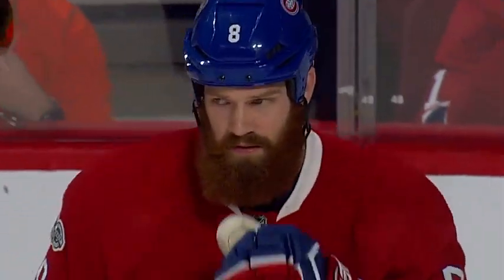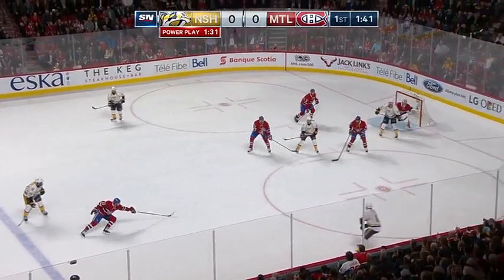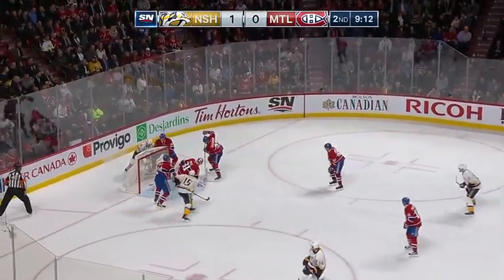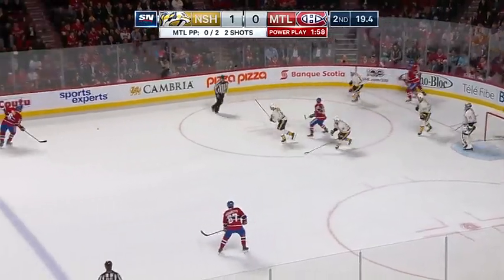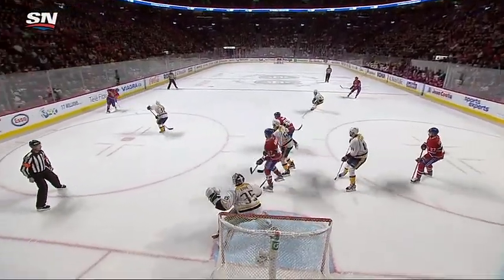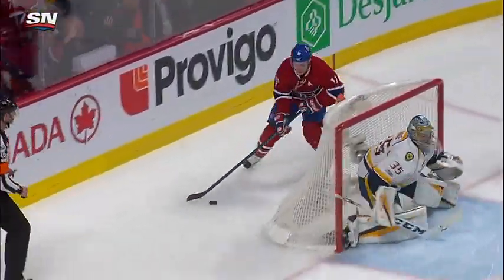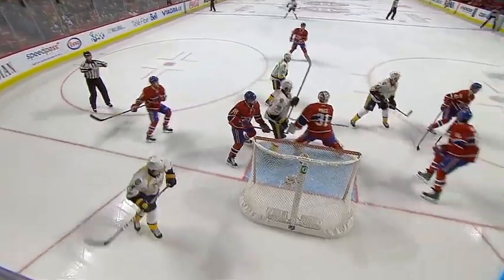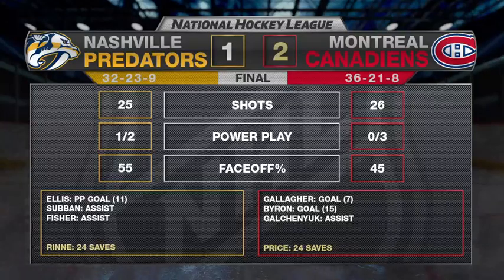Nashville Predators vs Montreal Canadiens - March 2, 2017 | Game Highlights | NHL 2016/17